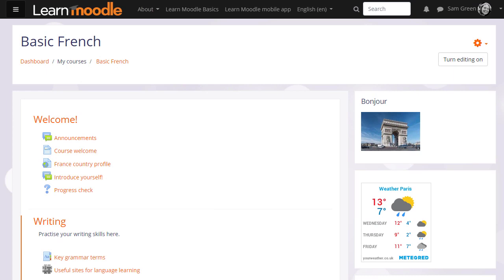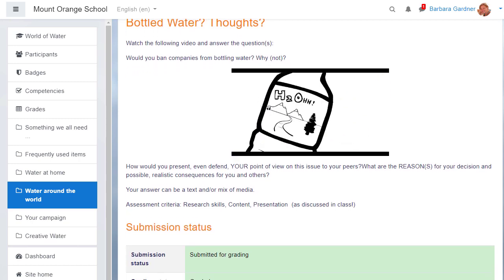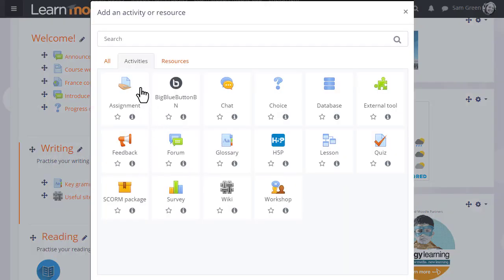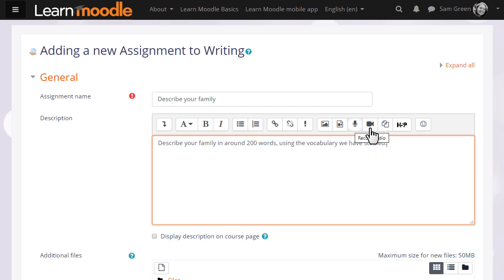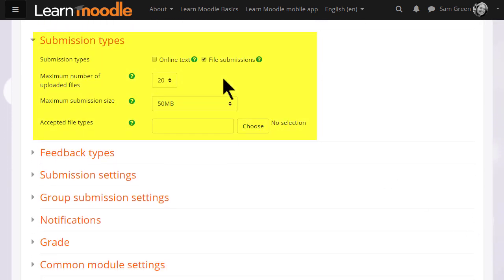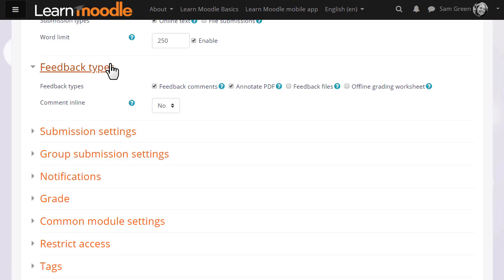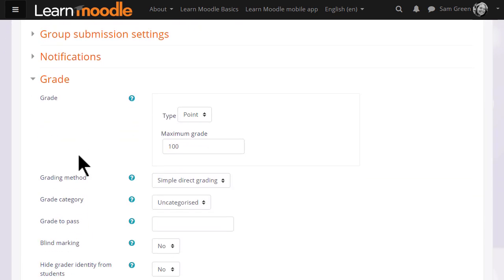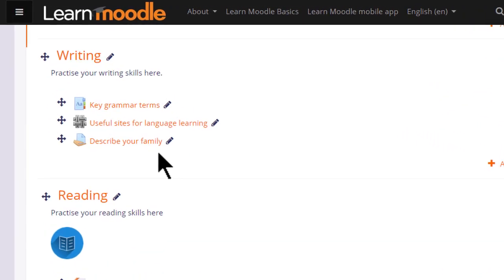Assignment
Learn the basics of teaching with Moodle on learn.moodle.org.